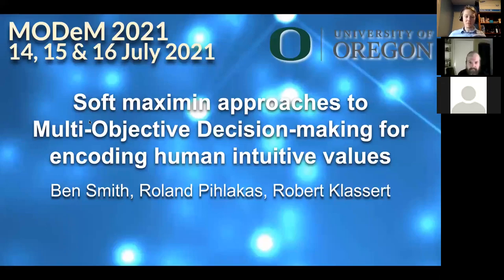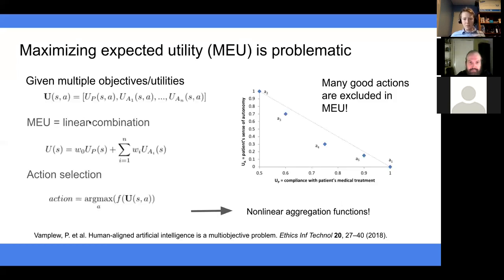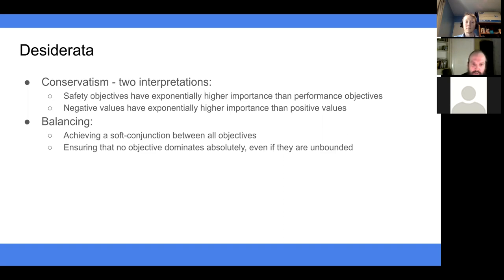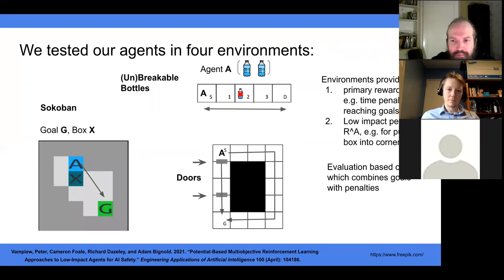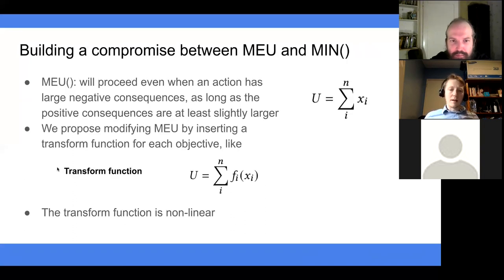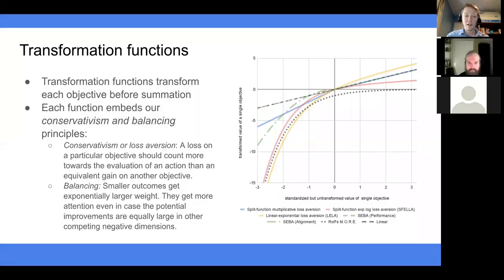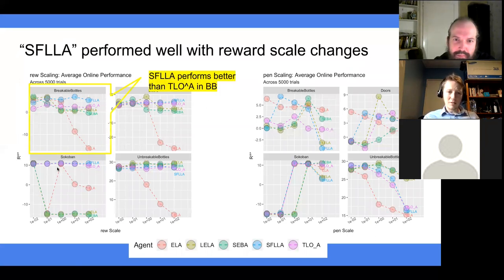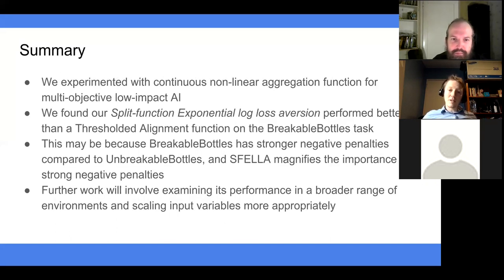MODeM 2021 - Paper 7 (Benjamin Smith)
Soft maximin approaches to Multi-Objective Decision-making for encoding human intuitive values